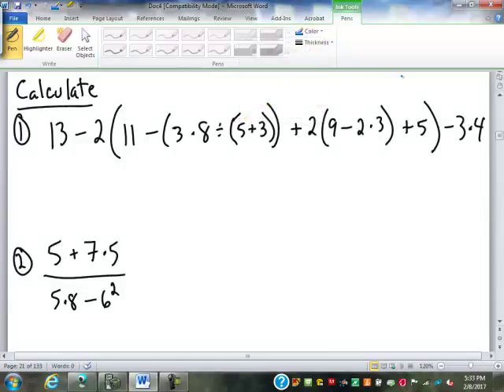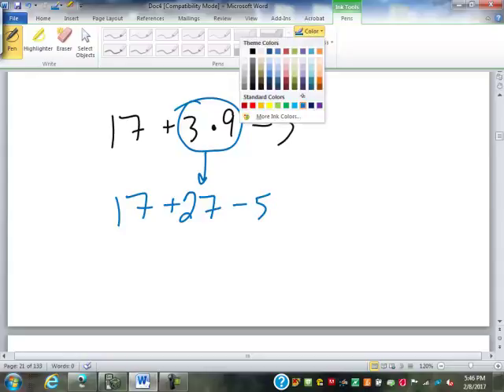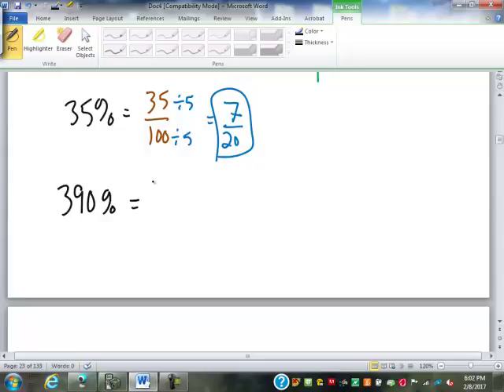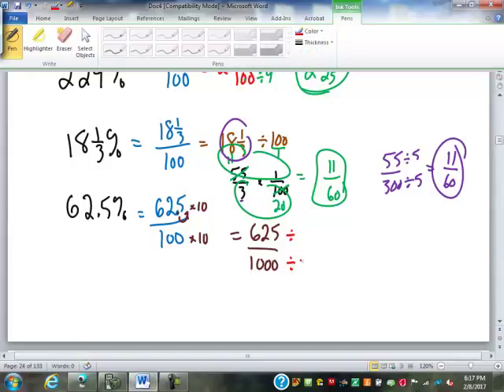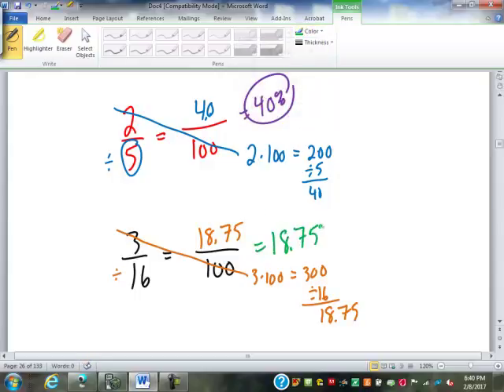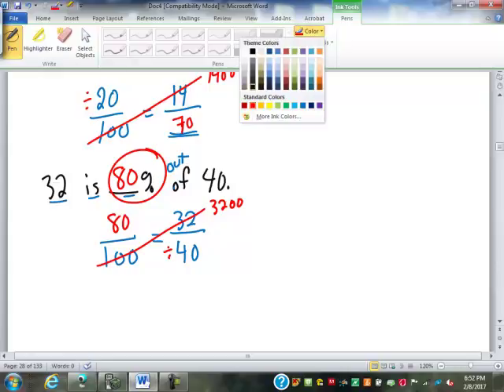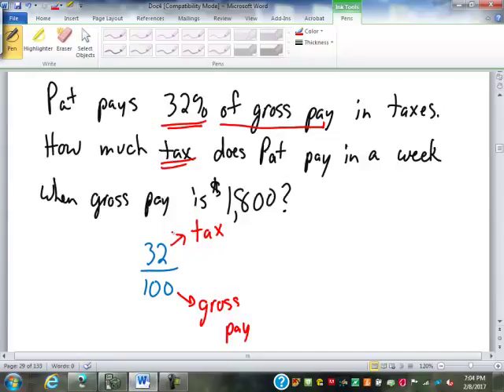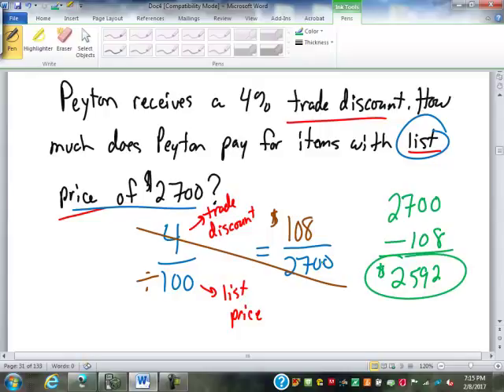7 Order of Operations and Intro to Percents